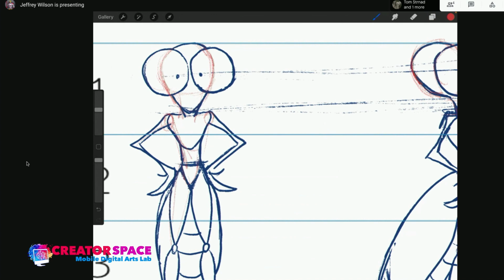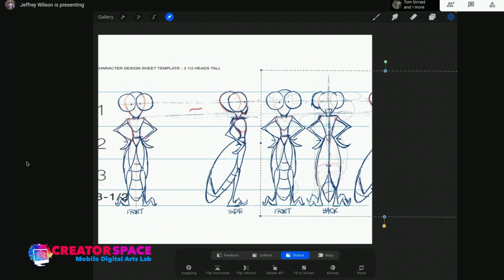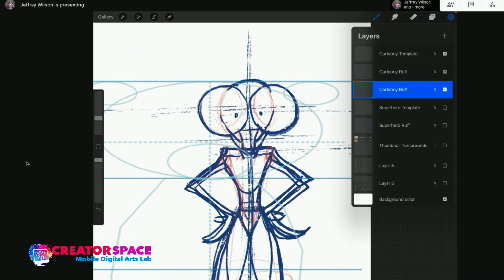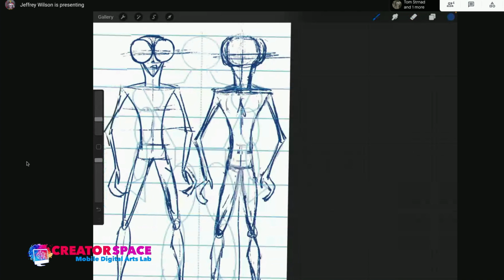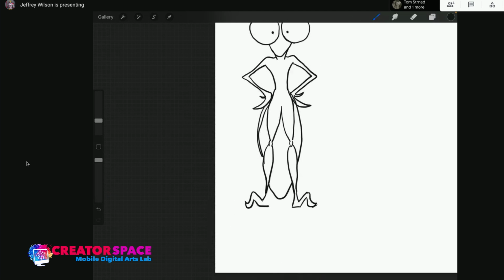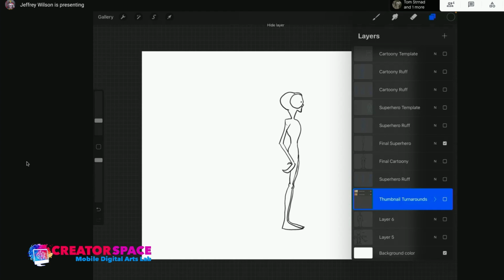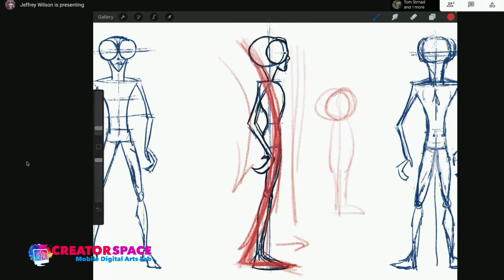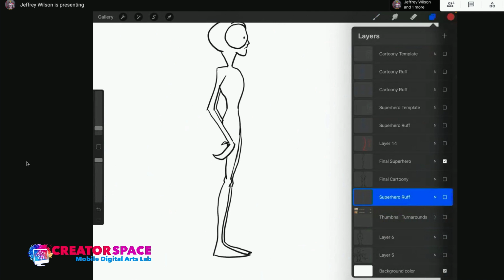Character Design Master Class Week 3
Join illustrator, cartoonist and animator Jeff Wilson as he explores Character Design in this 4 part Master Class. Part 3 focuses on the creation of a Basic Character Sheet.